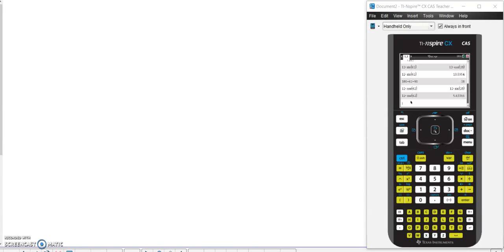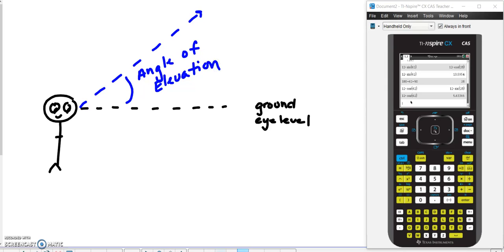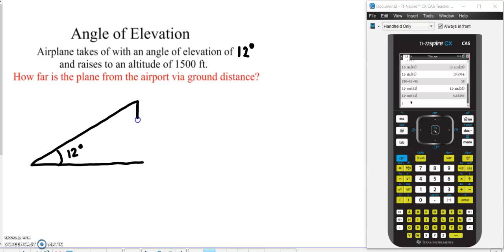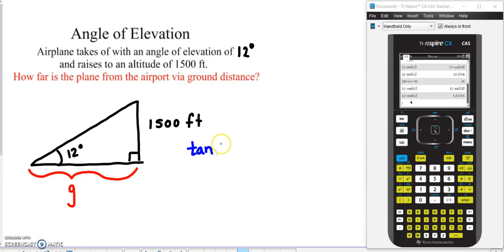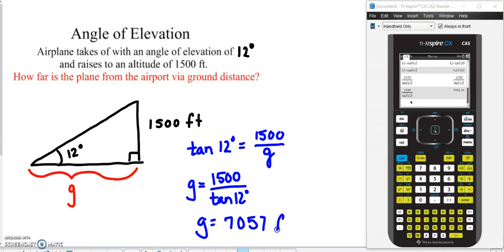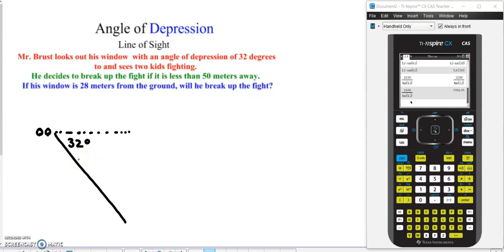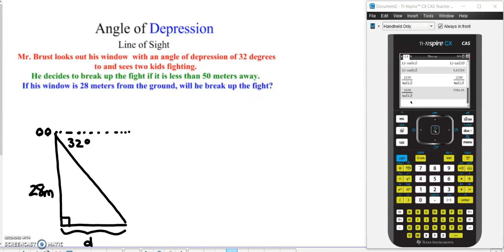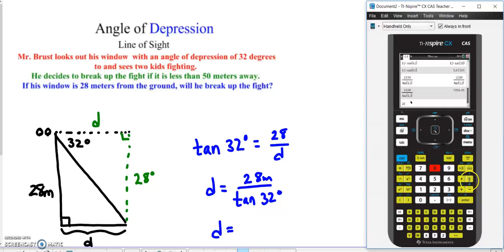RtTriTrigAoEAoD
Angle of Elevation and Depression for Right Triangle Trig